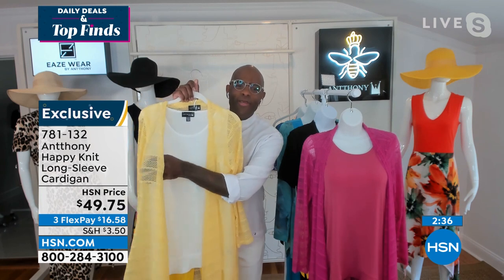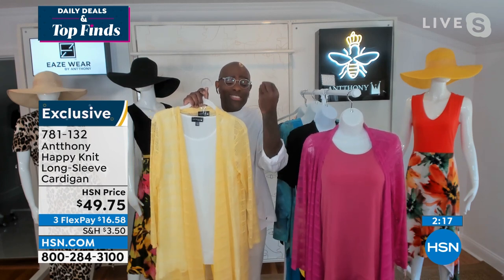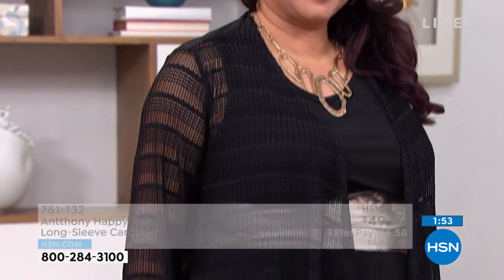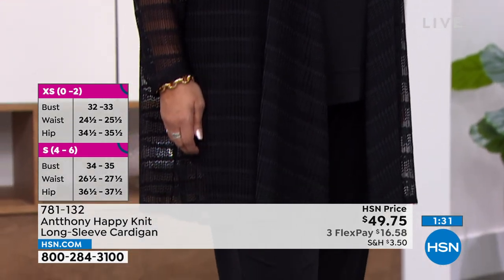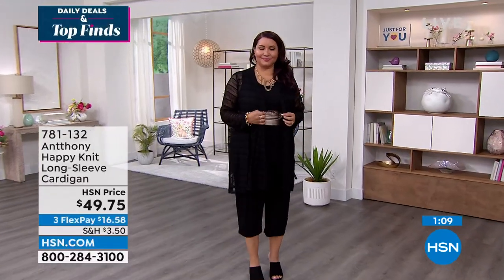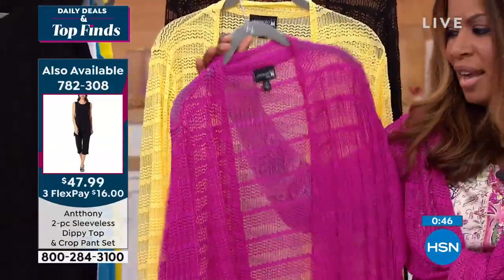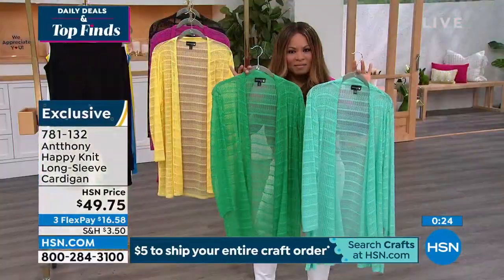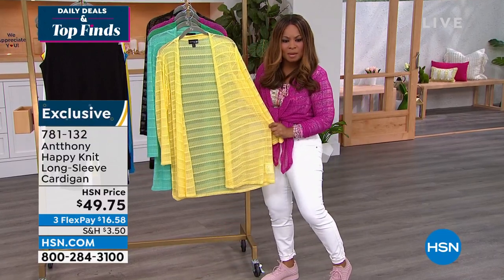Antthony Happy Knit LongSleeve Cardigan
This beautiful, breathable knit cardigan from Antthony will go great with a pair of jeans or a long skirt  and the longsleeve inner layer makes it perfect for chilly summer nights.